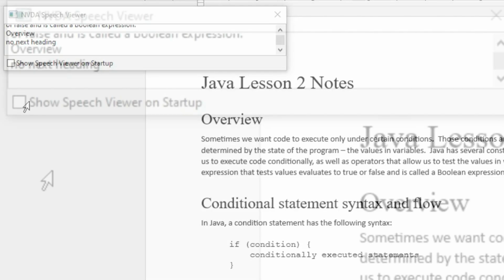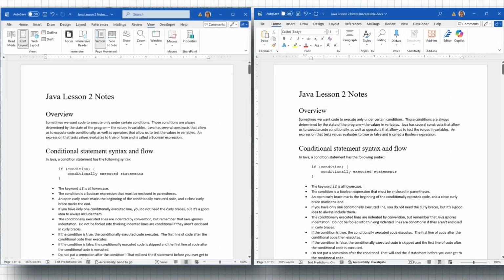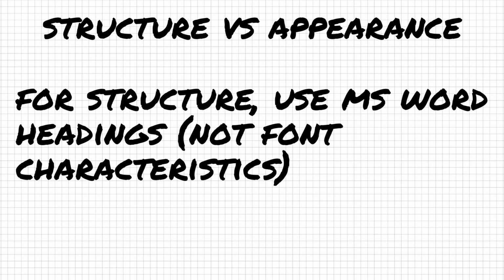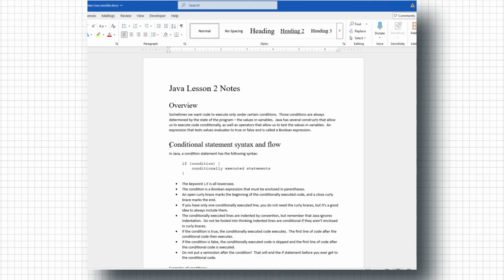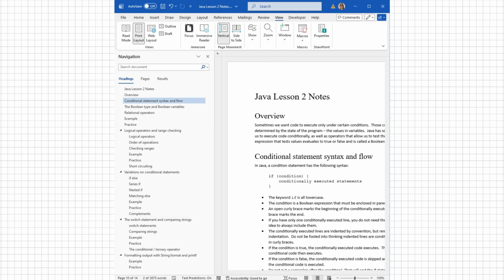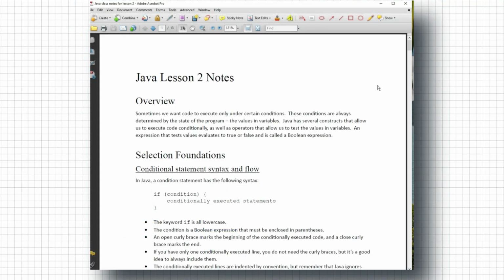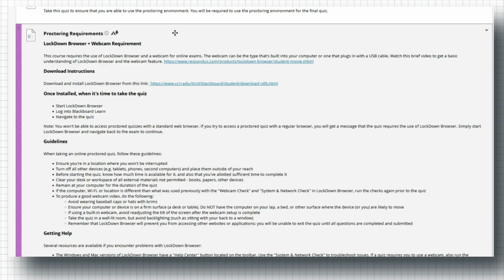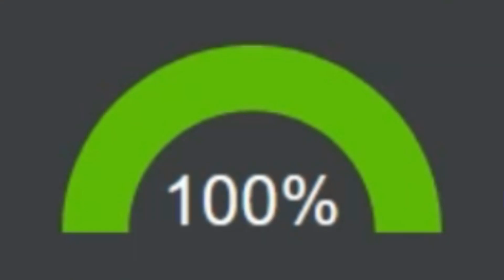Why your documents fail accessibility checks (Fix tags in Word, PDFs, and Blackboard)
Right now faculty across the country are working to make their online course content accessible.  It's completely doable but it took me some time to figure out how to make the required changes.  In this video I'm focusing on tags -- what they are, why they're so important, and how to fix them in Word, Acrobat, and Blackboard / HTML.

If anything doesn't make sense, ask a question below.  I'll answer all questions posted in the first week the video is live and I'll answer others as I'm able.

If you're an accessibility expert or if you use assistive technology and there's something that doesn't sit right in this video, please let me know!

Attributions:
Image of student looking at computer generated in NightCafe and edited in Photoshop
Arrow in thumbnail generated by ChatGPT

00:00 The problem
00:42 Why now?
1:00 Ally tag warnings
2:08 Tags in MS Word
3:00 Navigation pane in MS Word
3:30 Structure vs. appearance
4:00 NVDA demo, tags vs no tags
6:13 Fixing structure in MS Word
7:59 Editing in the navigation pane
9:00 Checking accessibility in MS Word
9:10 Exporting a PDF with a title
10:04 Editing PDF tags
11:30 HTML tags in Blackboard